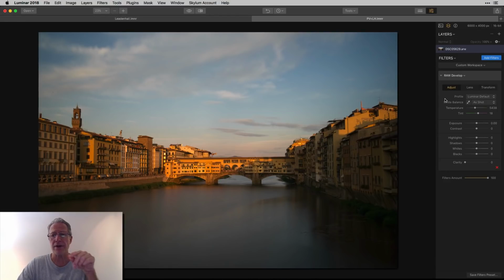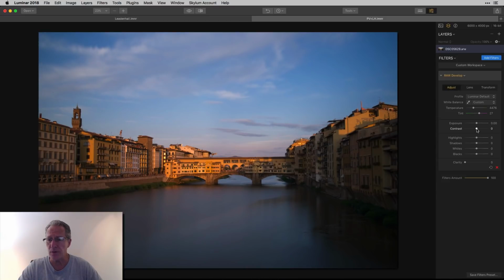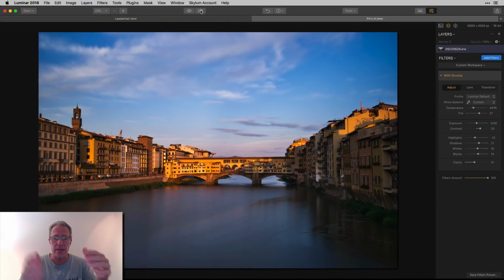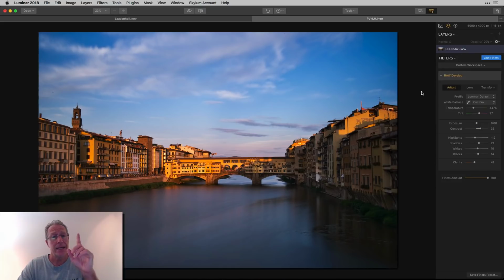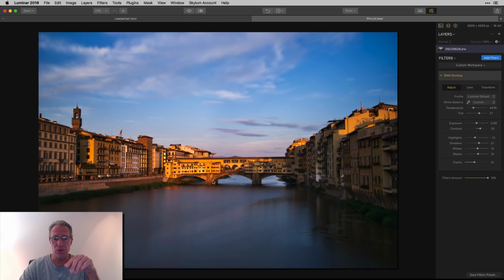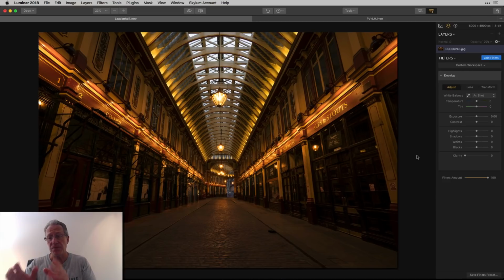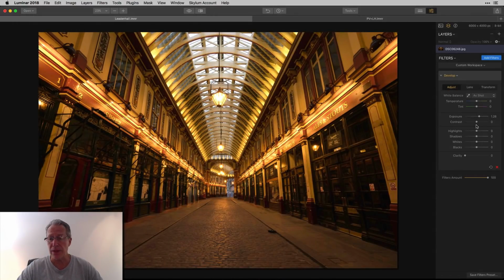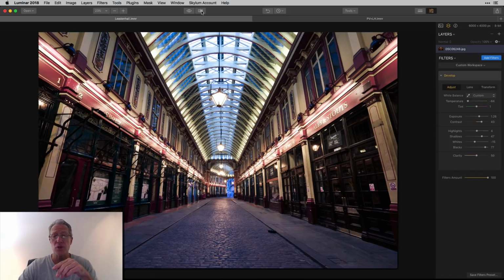One Filter to Rule Them All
Wherein I use only 1 filter to edit 2 different photos...